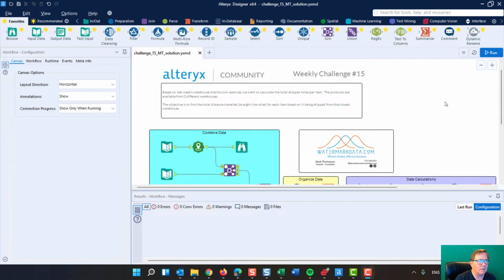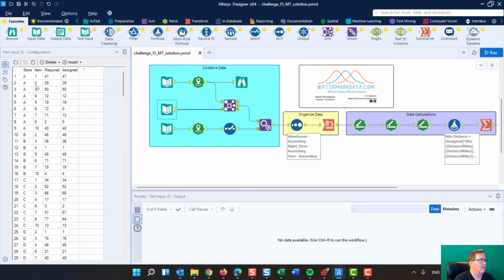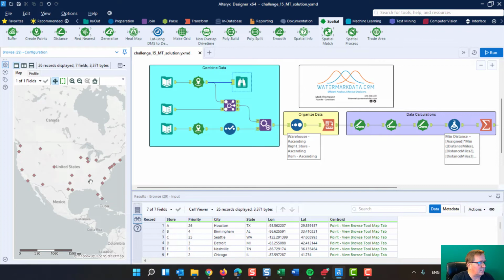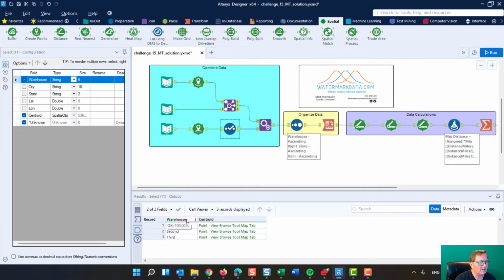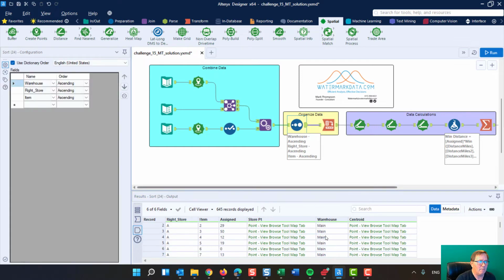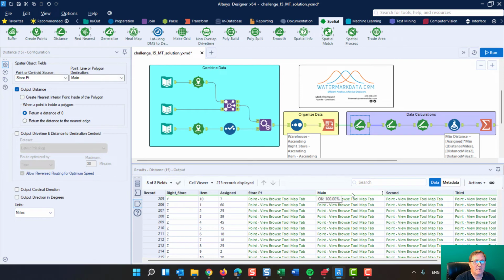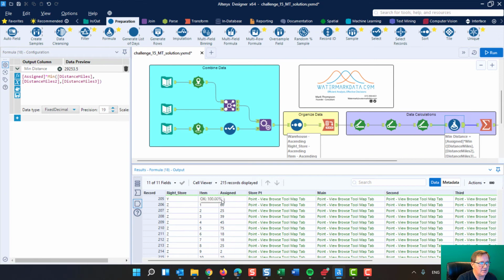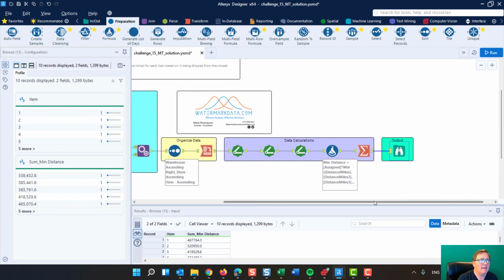Alteryx Tutorials, Challenge #15, Fundamental